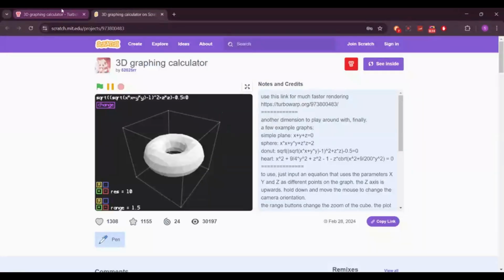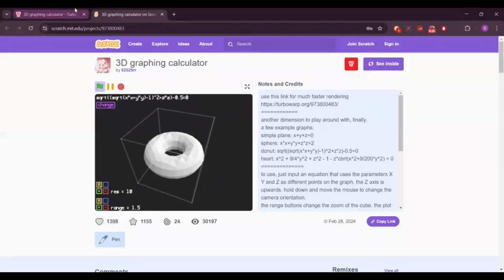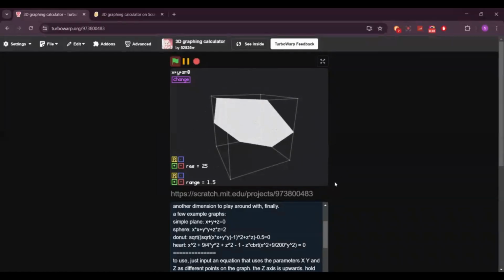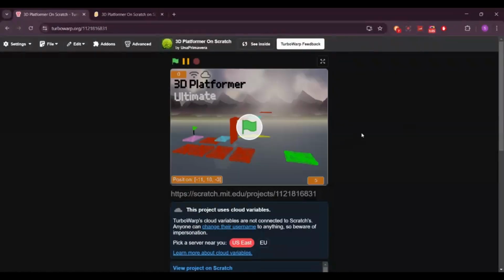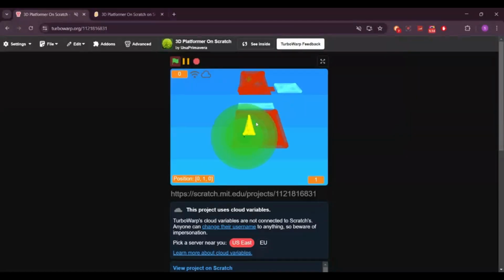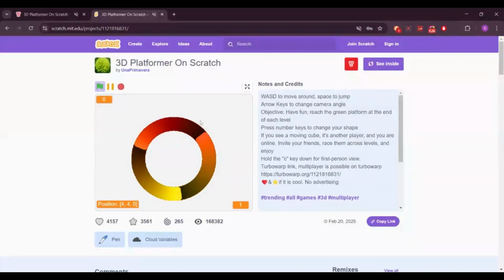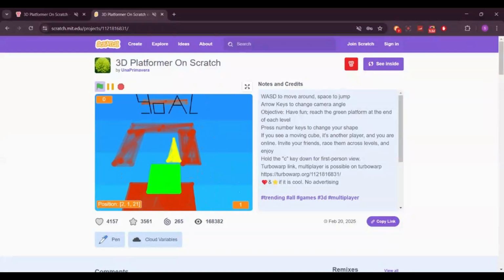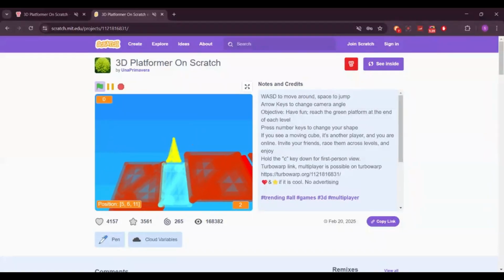TurboWarp: Scratch Game Performance Boost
TurboWarp is a powerful tool that can significantly improve the performance of Scratch games. This video explores the benefits of TurboWarp and provides a step-by-step guide to using it effectively.